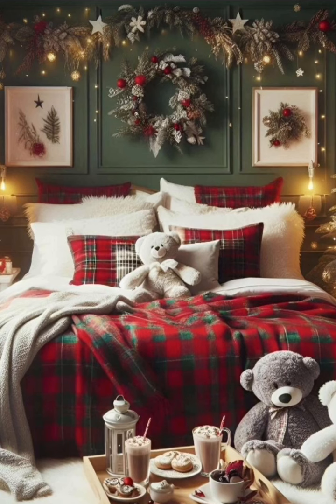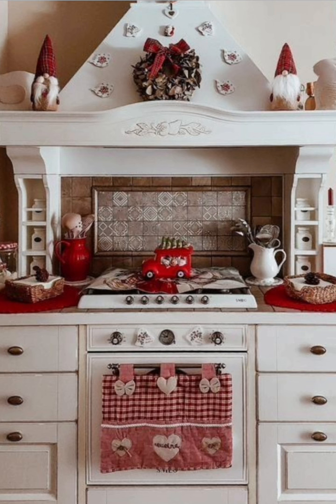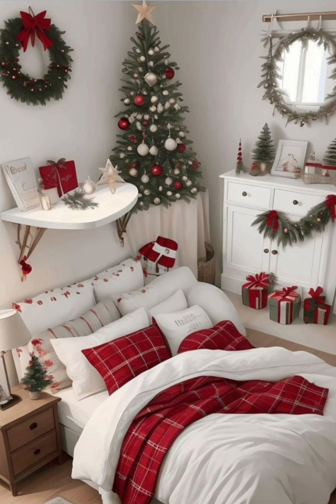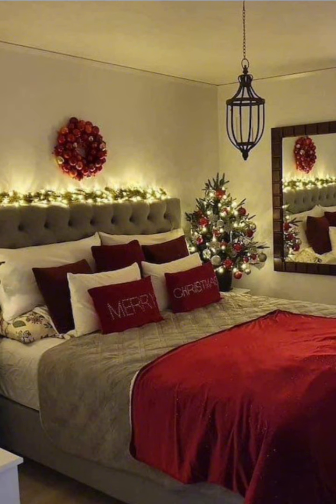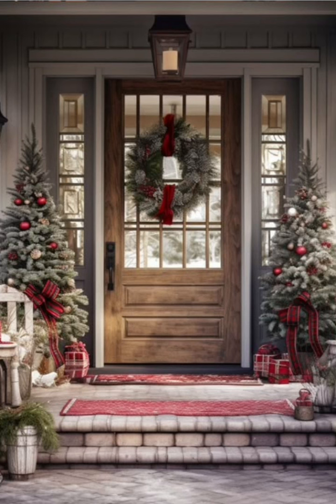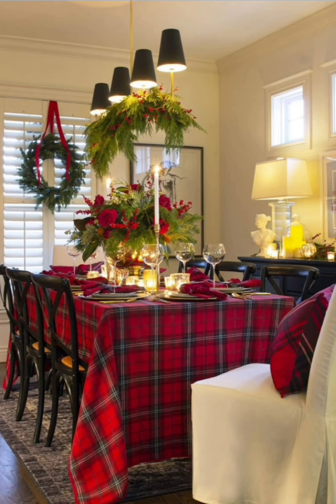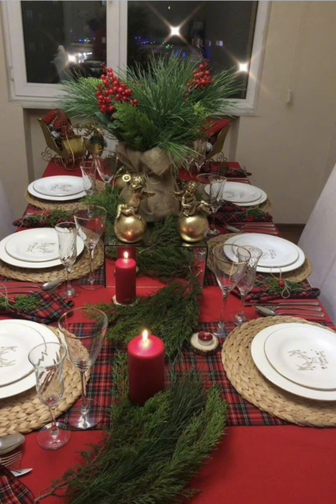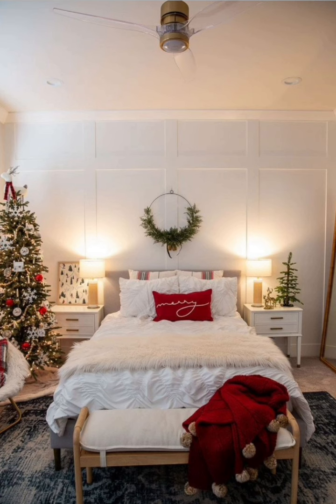Vintage style cottage christmas Decor ||Timeless Holiday Decorating ldeas vintage cottage #2024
Cozy up this winter with this charming English cottage decor. From old wooden floors to antique window frames, this vintage decor is perfect for a cozy Christmas home.

If you're looking for a charming way to decorate your Christmas home this year, then check out this vintage Christmas decor. This English cottage decor is perfect for a cozy winter home, and it'll make you feel like you're spending Christmas in a fairytale!

From fresh garlands to delicate snowflakes, we've got you covered! This English cottage style Christmas decor will bring the holiday cheer to your home this year! Whether you're decorating alone or with a group of friends, this Christmas decor is perfect for any loved one!

interior design
interior decorating
decorating
home decor
interior design tips

decorating tips
cohesive home
decorating ideas
design style
house tour
home makeover
decorating tricks
home hacks
beautiful home
home inspiration
home how to
interior design online course
christmas 2024
christmas decor
christmas unboxing
holiday decor
decorate with me
christmas shopping
christmas decor favorites